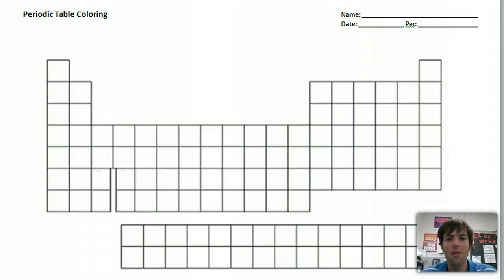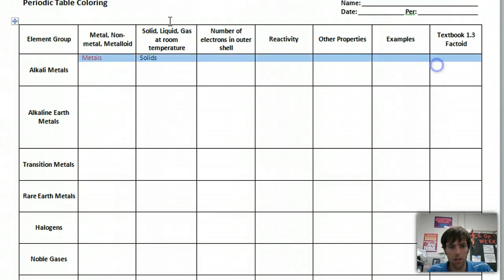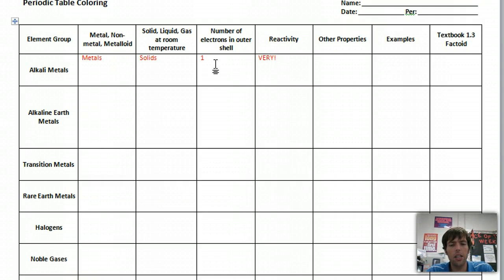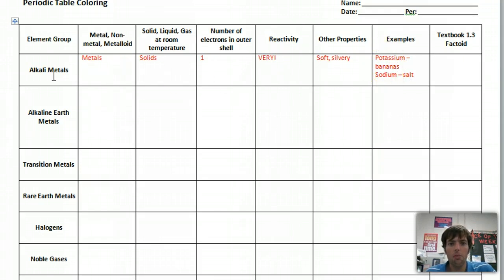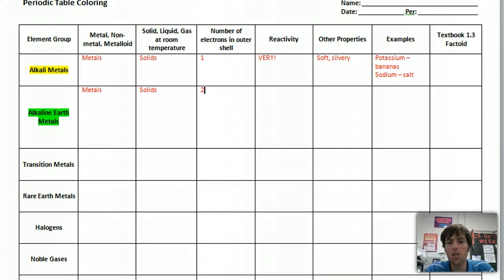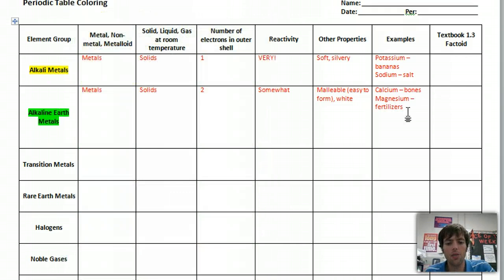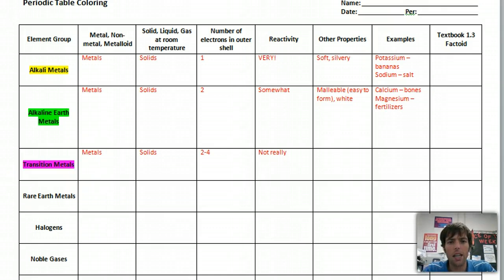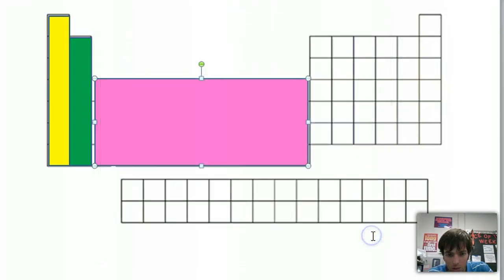Periodic Table Coloring (Part 1)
Mr. Mabrey's students will need their coloring sheet and graphic organizer, as well as colored pencils or hi-liters to complete these notes.